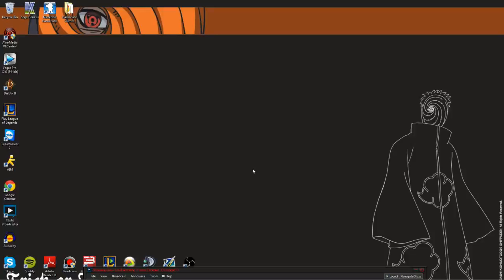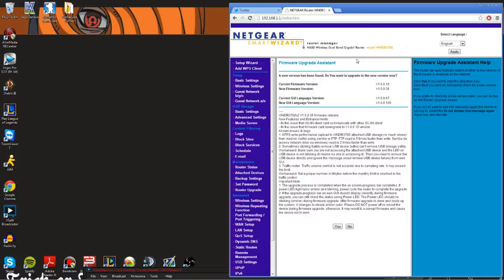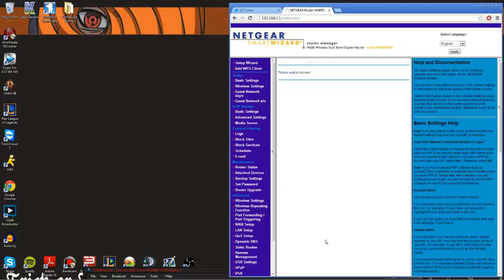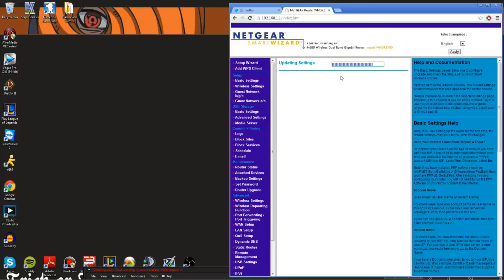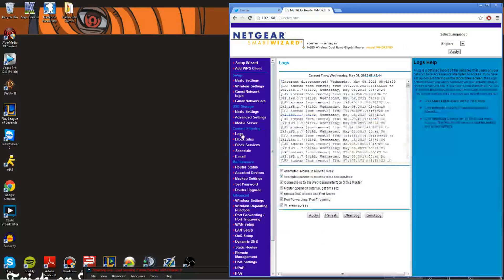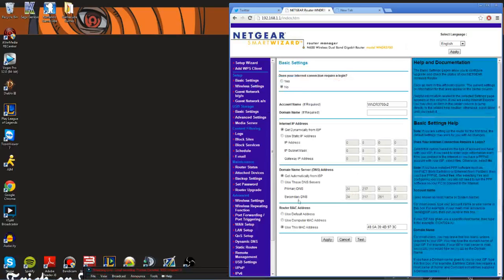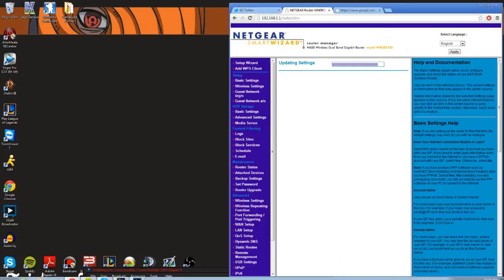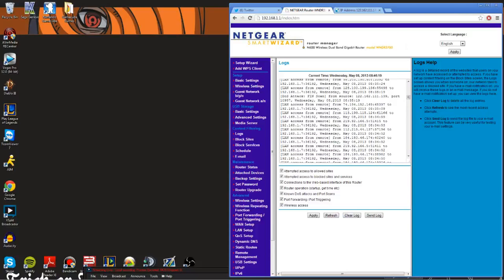How to Change Your IP Address in 30 Seconds or Less!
Step by Step Process:
Step 1: type in 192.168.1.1 in address bar
Step 2: click on basic settings and scroll down to "Mac address"
Step 3: change from "use default address" to "use this mac address" or vice versa.
Step 4: click apply
Step 5: once that is done loading unplug modem for 10 seconds. plug back in.
Step 6: unplug router for 10 seconds. plug back in.
NOTE: if this does not change your ip just unplug your router and plug it back in after you do all these steps and you should have a new ip! :P
Easy steps and you should have a new ip address!

Stream: Twitch.tv/RenegadeHD